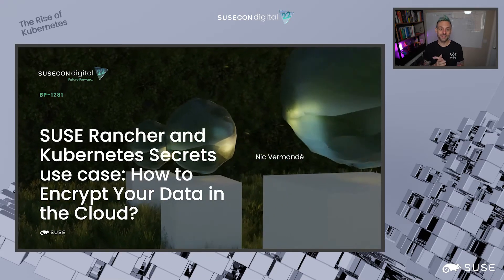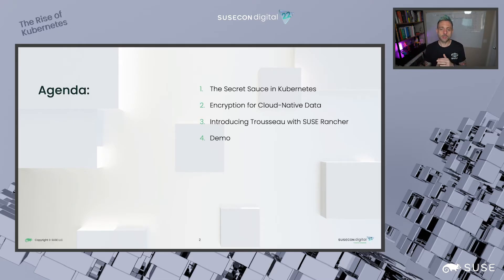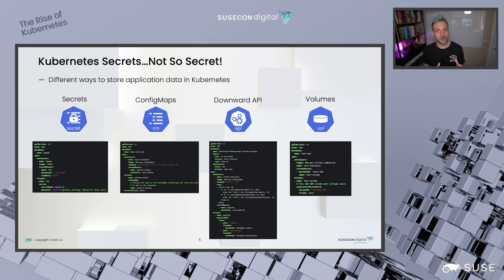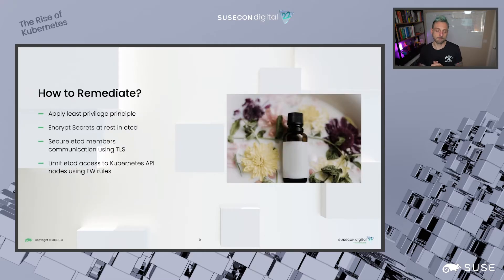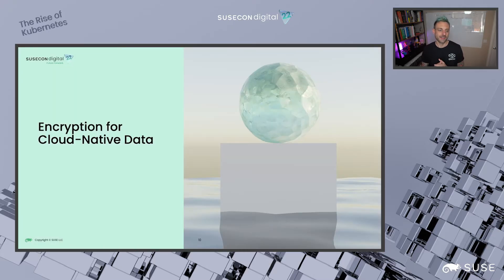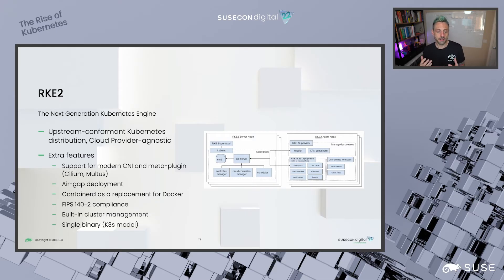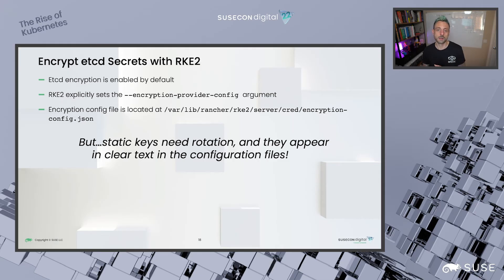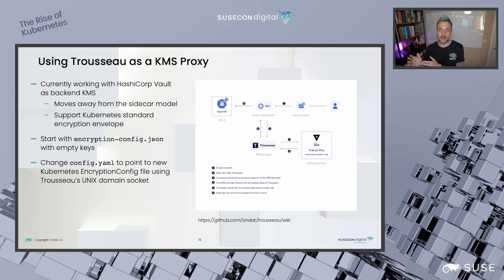SUSE Rancher and Kubernetes Secrets use case How to Encrypt Your Data in the Cloud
Secrets are not so secret in Kubernetes! You may be aware that SUSE Rancher can be configured to enable Kubernetes Secrets Encryption. But the encryption mechanism is left for the user to choose. It is critical to pick the right method, as your application's sensitive data will depend on it. As usual, there is no “one size fits all” solution for encrypting Secrets at rest.
Join Nic, Principal Developer Advocate at Ondat, in this talk, where he will go through various options and use cases. He will start by taking a look at the foundations required to encrypt Secrets and data volumes with SUSE Rancher. Then he will discuss static keys, KMS providers, and gRPC encryption proxies. He will finally show how to encrypt databases along with application configuration elements.

- Speakers: Nic Vermandé
- Session code: SUSECON 2022 - BP 1281
- Session Category: Kubernetes Management
- Session Technical Level: Technical Advanced
- Topics: DevOps, Security & Compliance, Hybrid / Multi-cloud Technologies, Kubernetes, Open Source Community Project